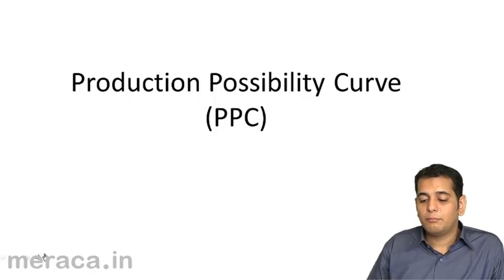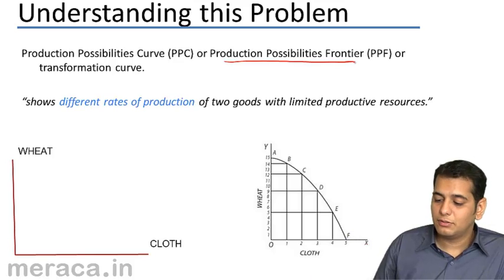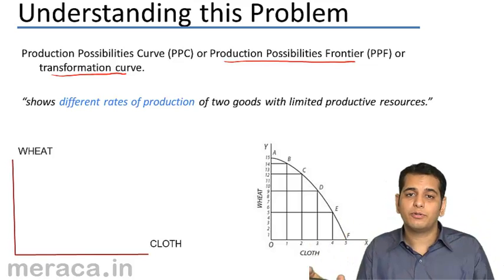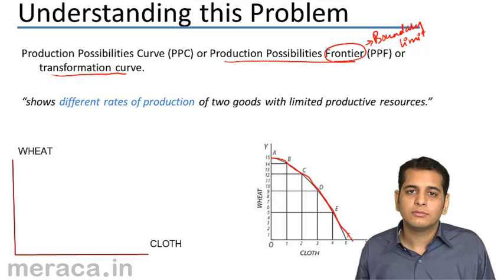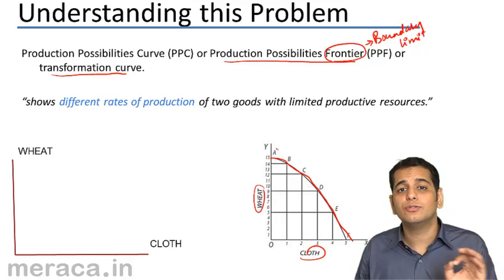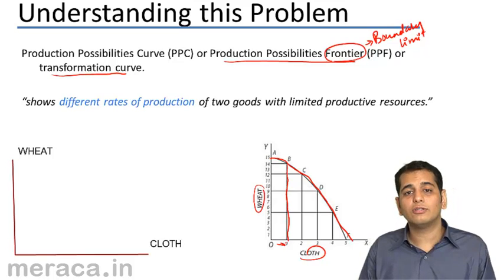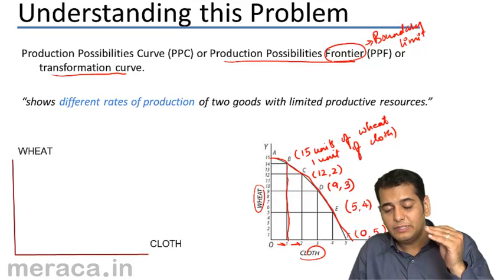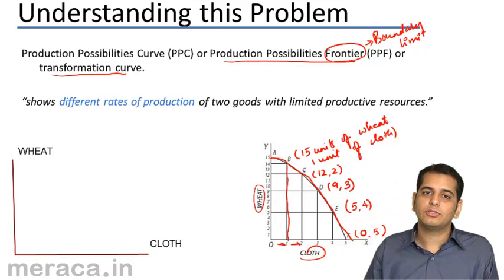What is PPC | Introduction to Micro Economics | CA CPT | CS & CMA Foundation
What is PPC, Learn Introduction to Micro Economics, What is Economics, Study of Economics Art or Science?, Central Problem of Economics and Solution to Central Problem.